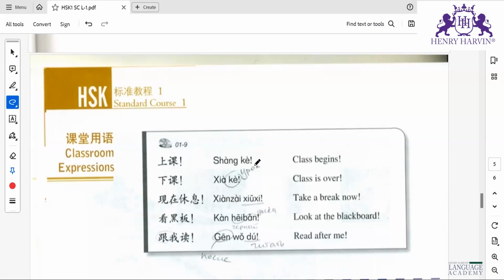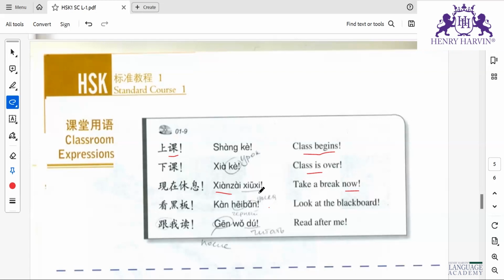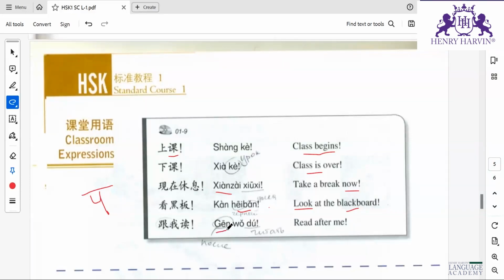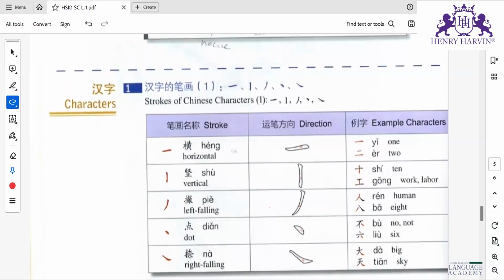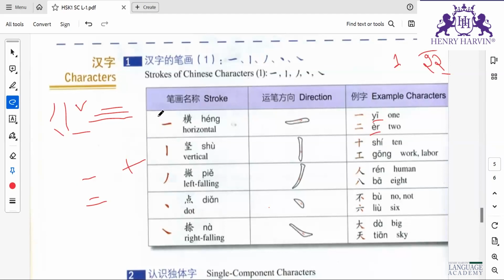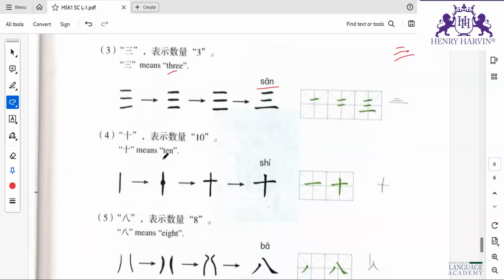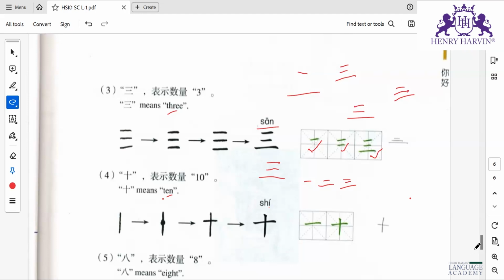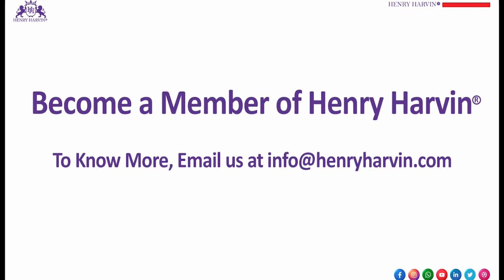Master Chinese Tones & Pronunciation Part 3 | Mandarin Training Course Beginners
This video will help you understand the KEY to pronouncing Chinese tones correctly. Learn the characteristics of each tone AND practice them with me! This video is ALL YOU NEED to master Chinese tones!